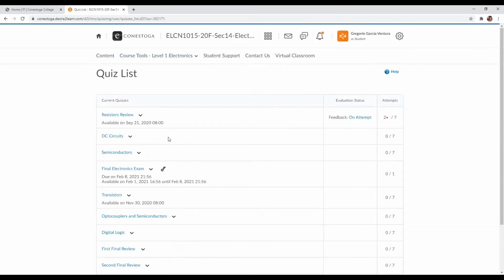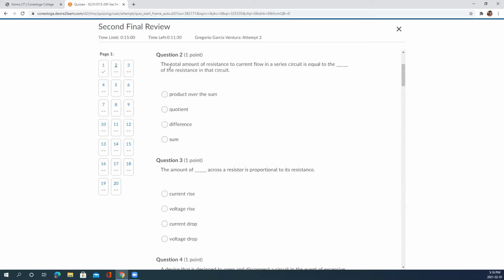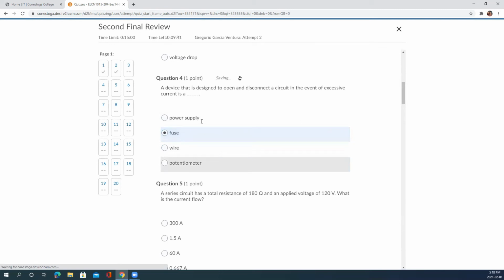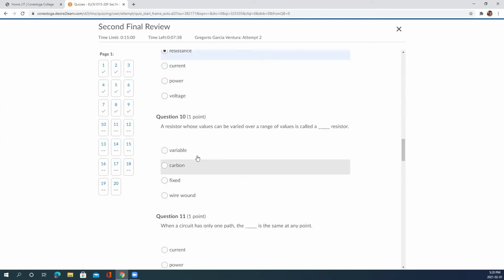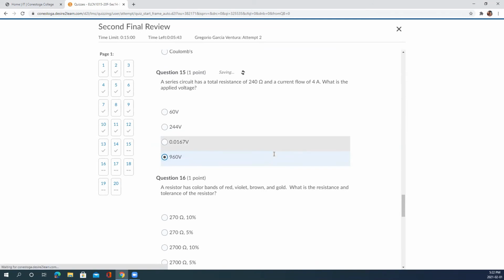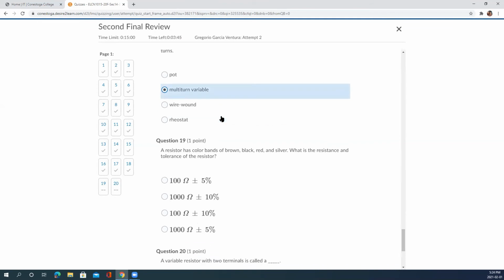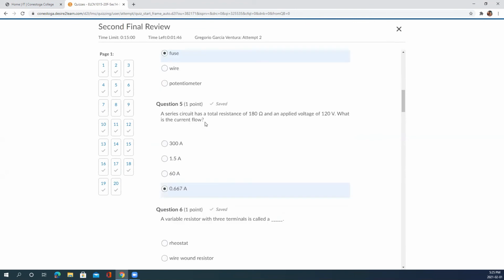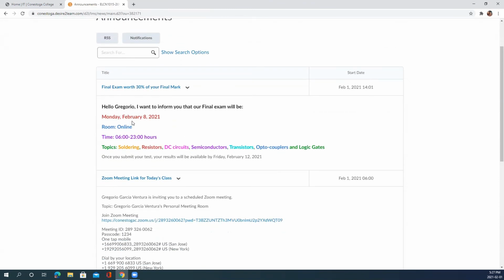Level 1 Electronics, Final Review 2